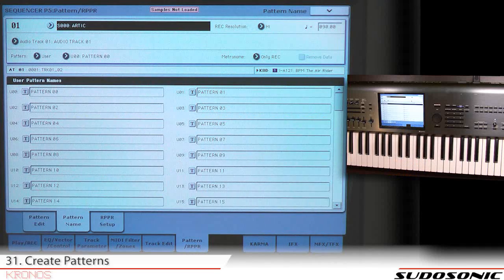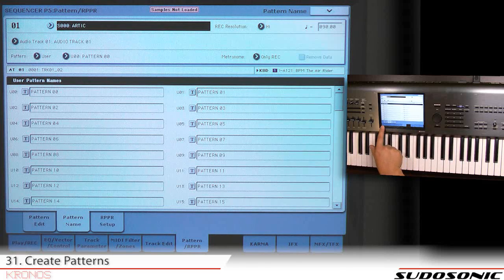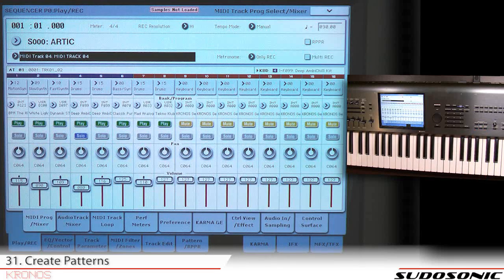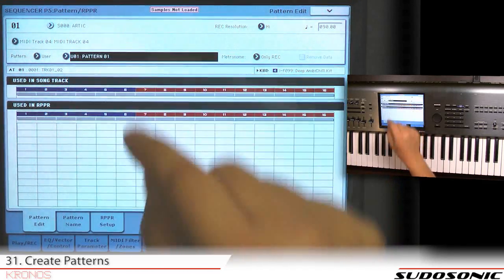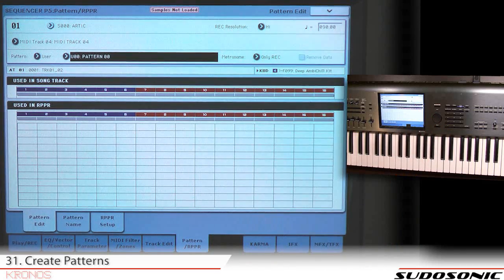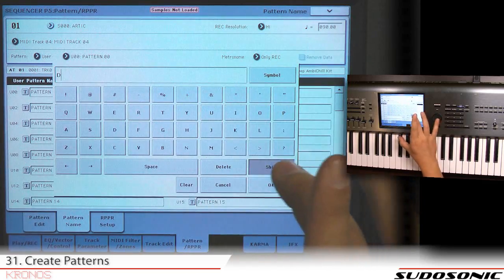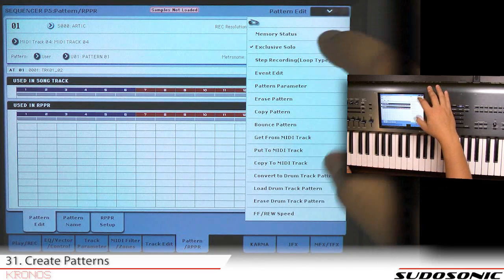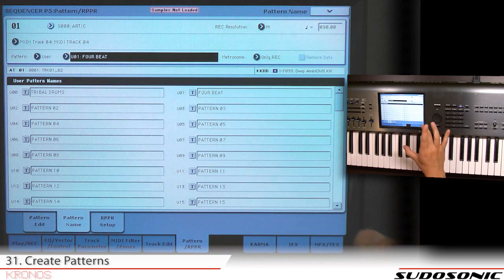Korg Kronos Video Tutorial - 31: Creating Patterns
To purchase the complete video tutorial set for the Korg Kronos and may more popular keyboard workstations visit our